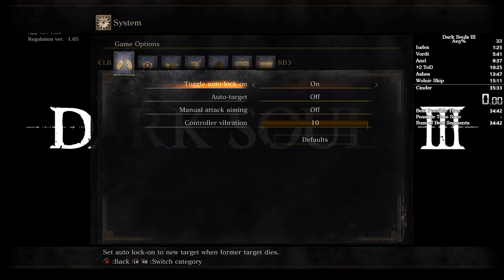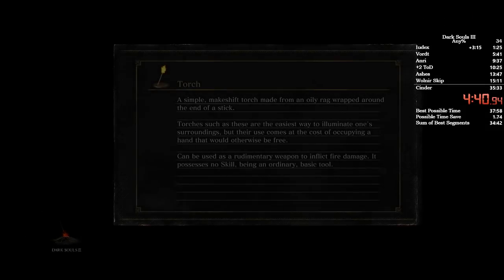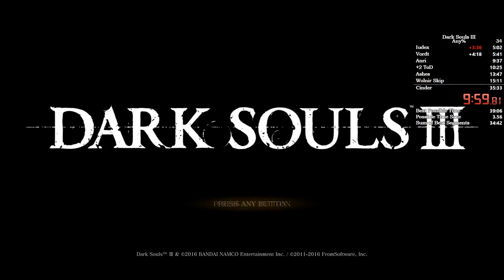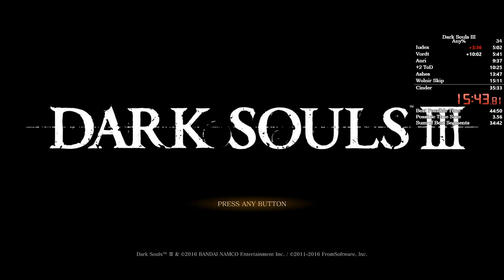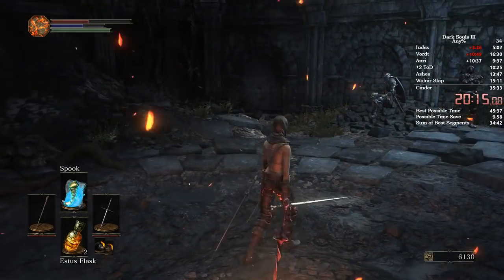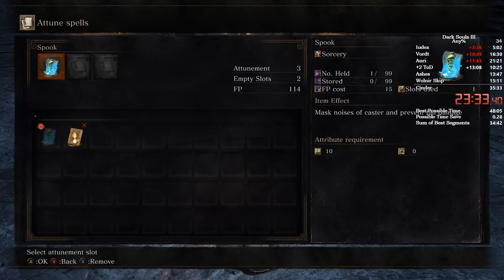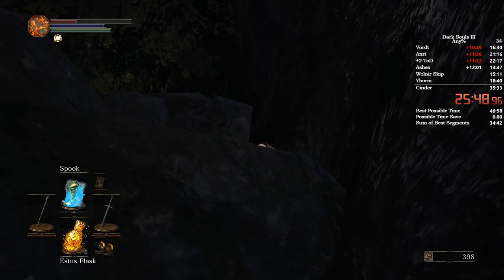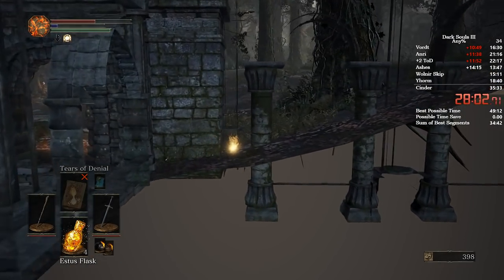Dark Souls 3 Any% Speedrun Tutorial